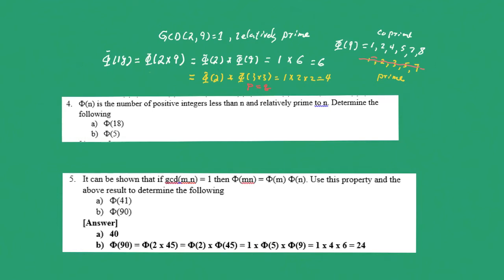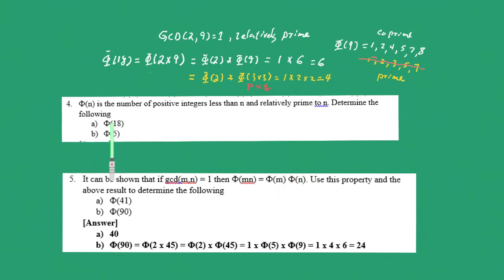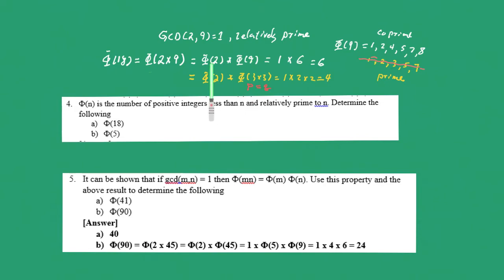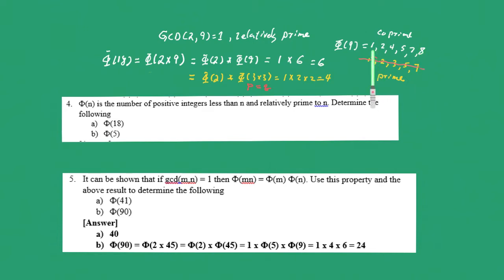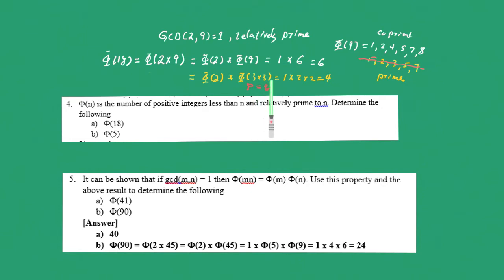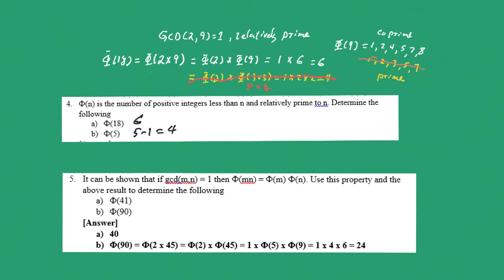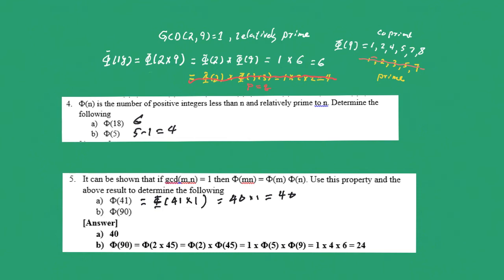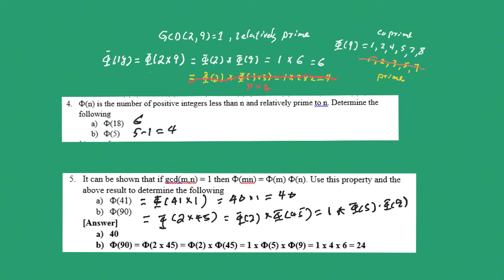A9 Q4 5